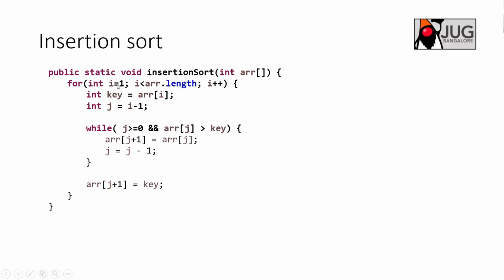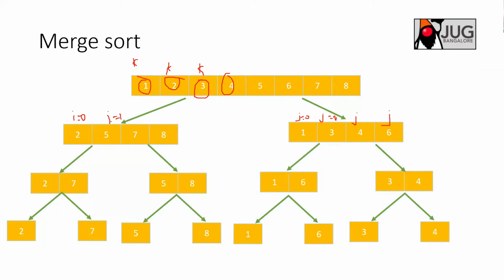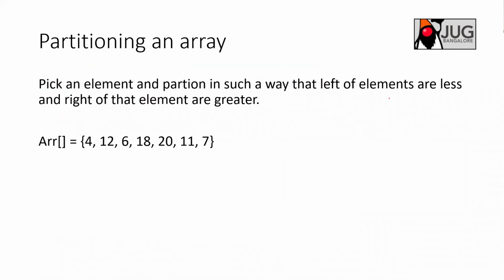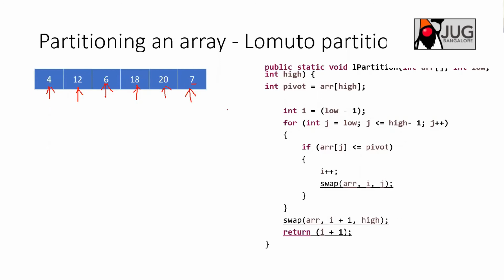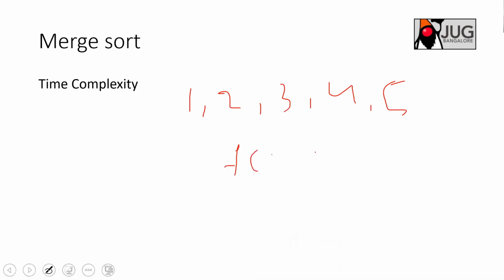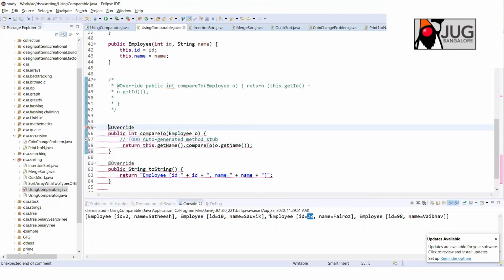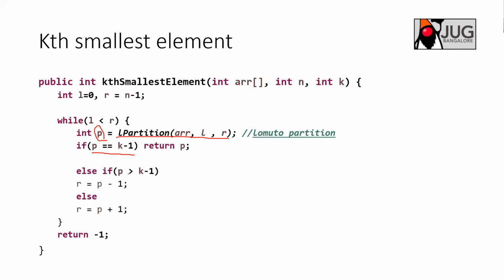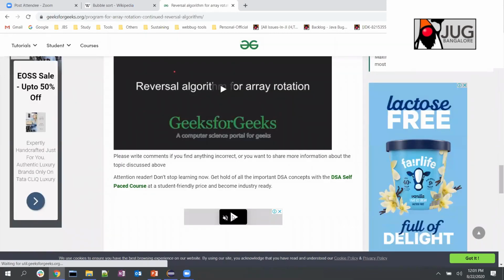Data Structures - Searching and Sorting